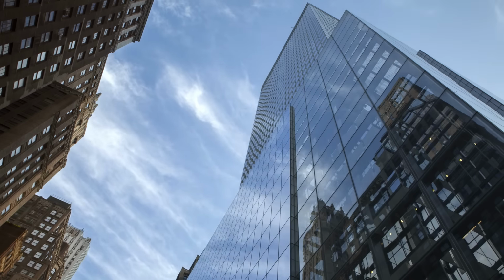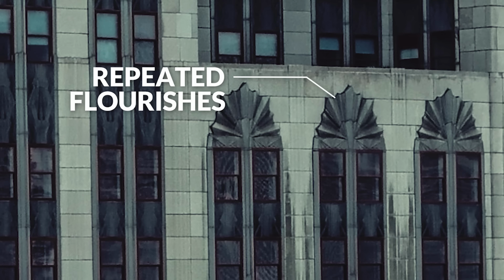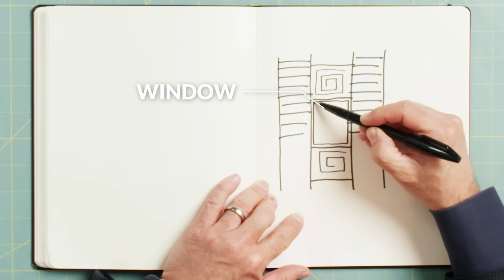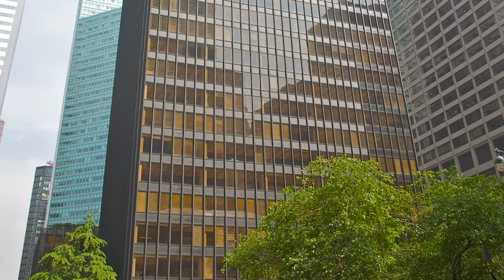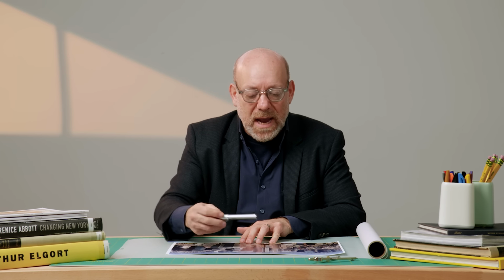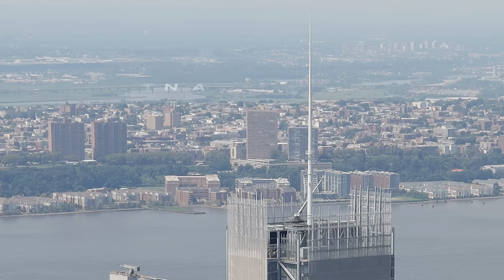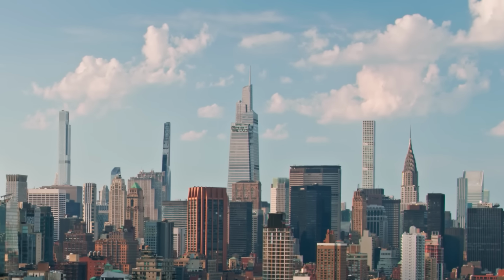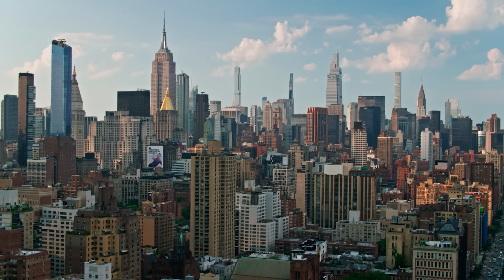Architect Breaks Down The Evolving Skyscrapers Of New York | Architectural Digest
Michael Wyetzner of Michielli + Wyetzner Architects returns to AD, this time breaking down five of the most common skyscraper styles dotting the New York City skyline. From set back 'wedding cakes' to the supertall buildings of the future, Michael gives expert insight on the different skyscraper styles that coalesce into one unforgettable view.

Director: Alice Roth
Director of Photography: Ben Dewey
Editor: Ron Douglas
Hosted By: Michael Wyetzner
Producer: Skylar Economy
Associate Producer: Landrie Hatcher
Production Manager: Melissa Heber
Production Coordinator: Fernando Davila
Camera Operator: Brittany Berger
Audio: Brett Van Deusen
Production Assistant: Ryan Coppola
Post Production Supervisor: Alexa Deutsch
Post Production Coordinator: Ian Bryant
Supervising Editor: Doug Larsen
Assistant Editor: Ben Harowitz